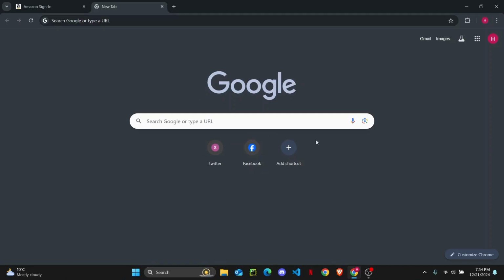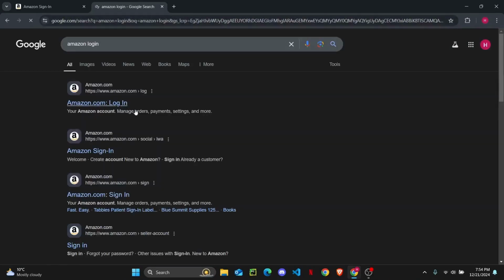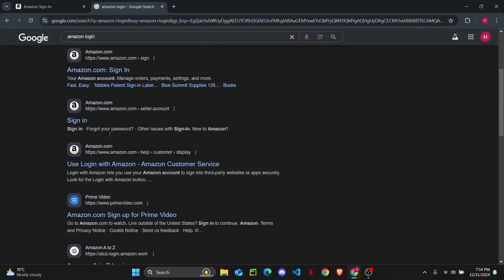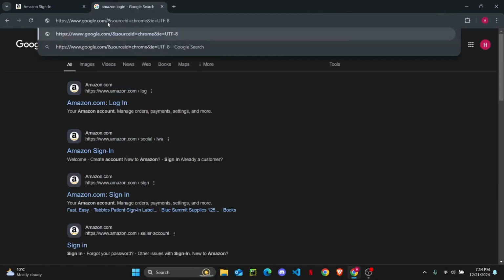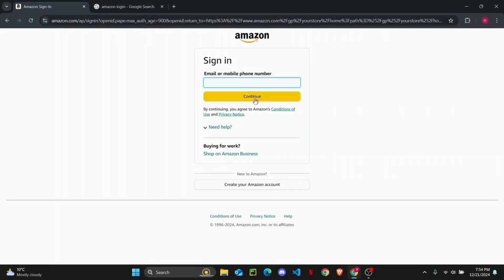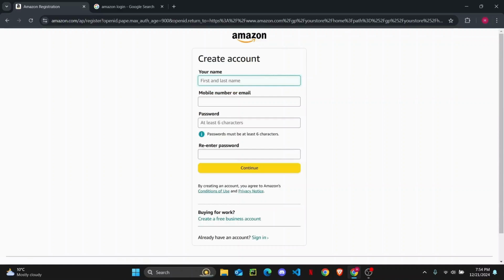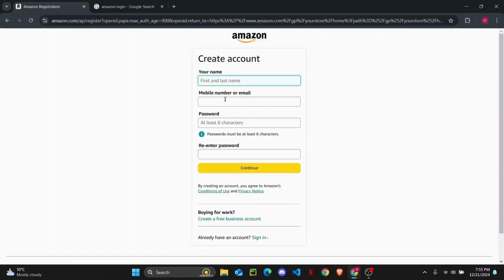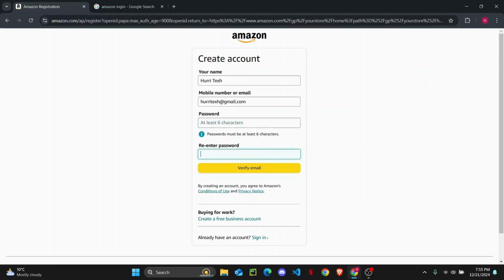How to Create New Amazon Account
Learn how to easily create a new Amazon account in this step-by-step tutorial. Whether you're a new shopper or looking to start selling on Amazon, this guide will show you the process, including how to create an account without a phone number.

In this video, you'll discover how to set up a new Amazon account, including the option to create an Amazon seller account. You'll also learn how to navigate the account creation process smoothly and effectively.

Timestamps:
0:00 Introduction
0:20 Step 1: Navigating to Amazon’s Sign-Up Page
0:45 Step 2: Creating Your Account
1:15 Step 3: Setting Up Your Amazon Seller Account (Optional)